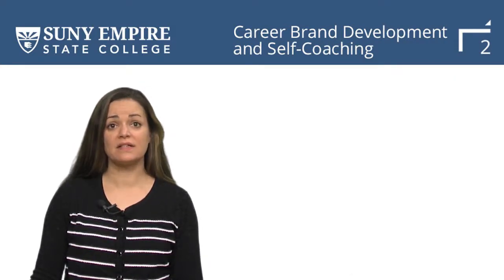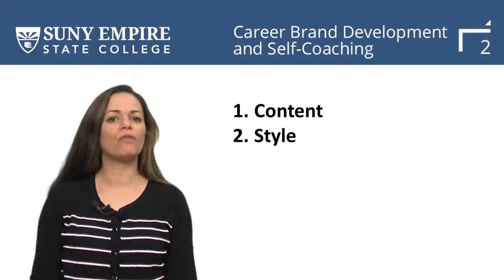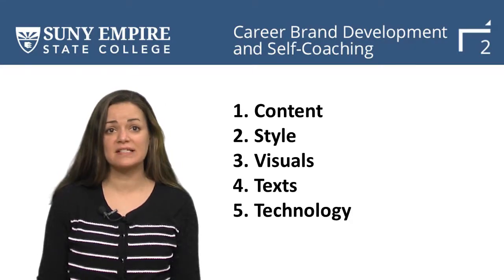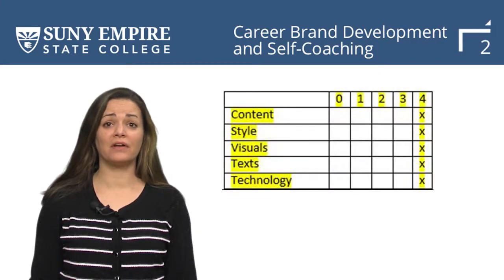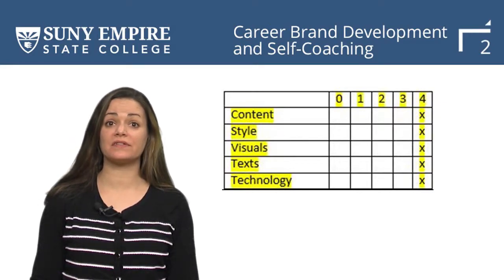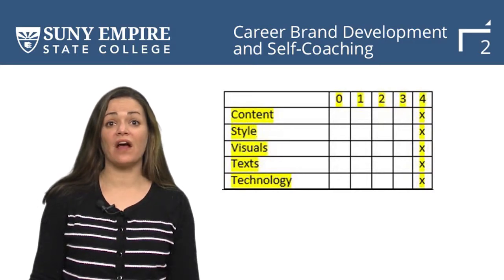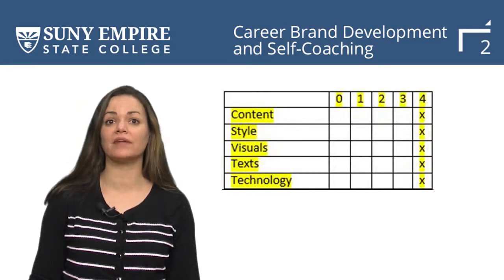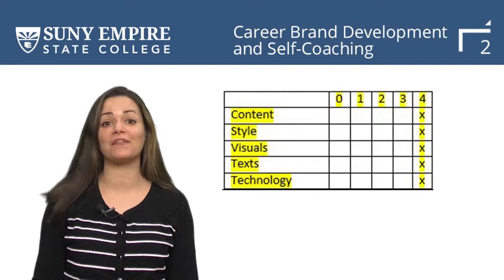Sonya's self-assessment, part 2